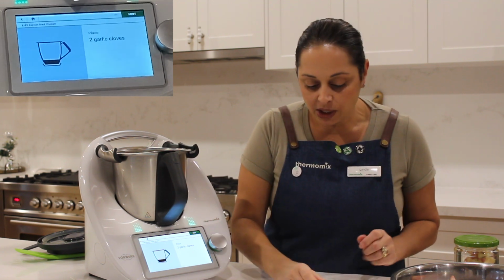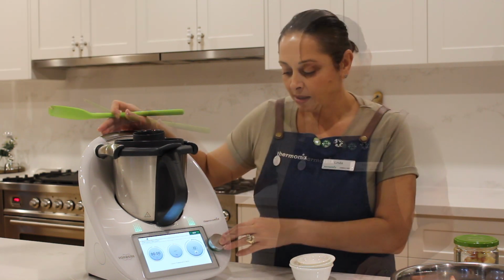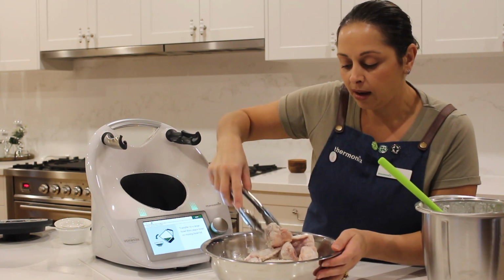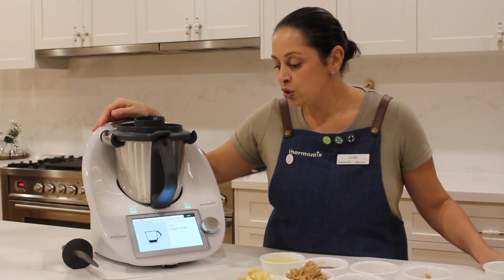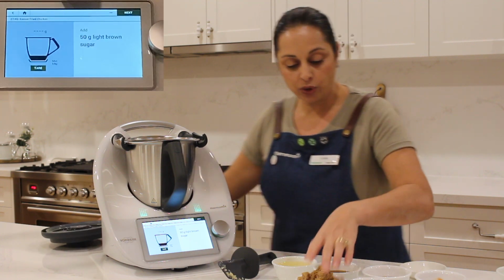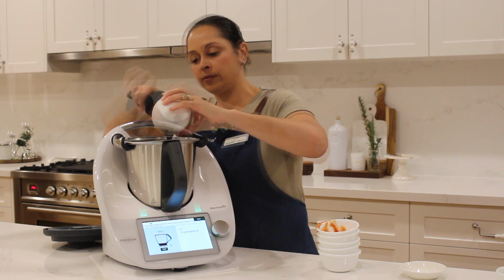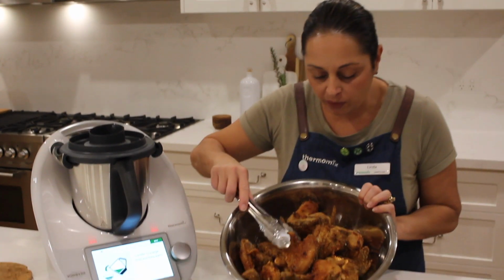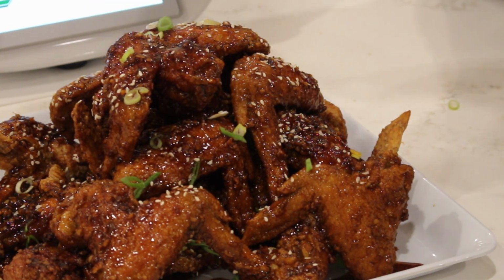Korean Fried Chicken in the Thermomix - Thermie Art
Hi, my name is Linda. I am a mum to 7 kids so at times it gets very chaotic but I'm opening my home and kitchen to get you guys inspired and more creative when it comes to cooking especially in the Thermomix. I'm a Thermomix consultant and I have been for 3 years and it has helped me save time, money and so much more and I would love to share that with you.

Consultant number: 12660